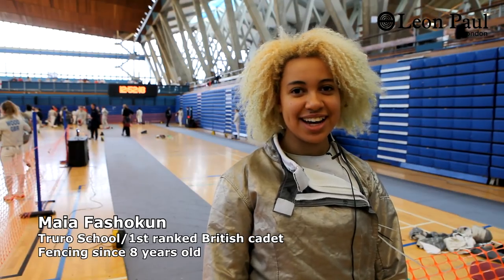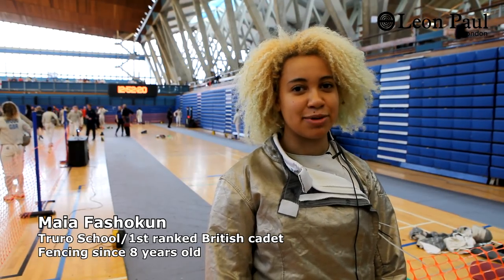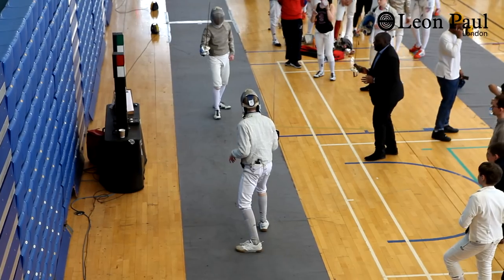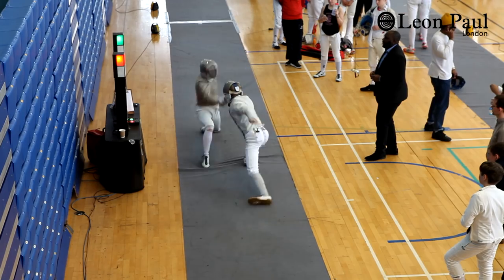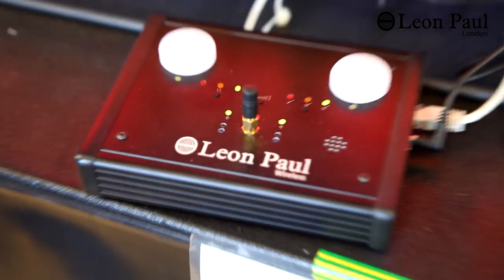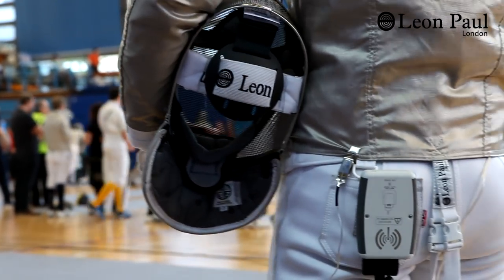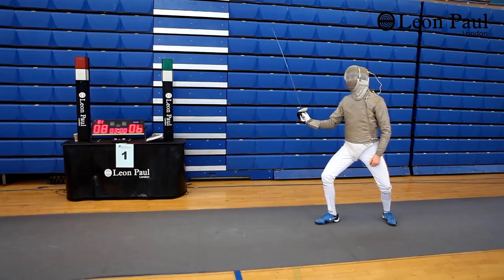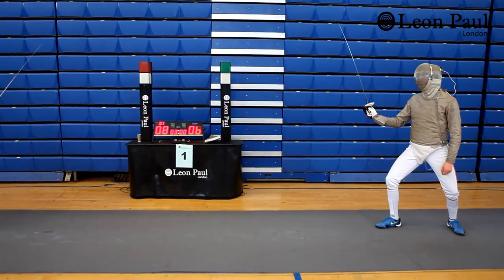Leon Paul London | 🤺 Wireless Sabre in Action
An introduction to how the Sabreurs in the UK are refusing to let spools slow down their game!